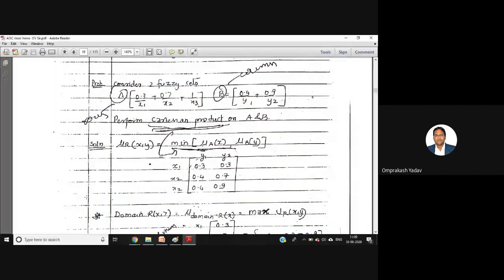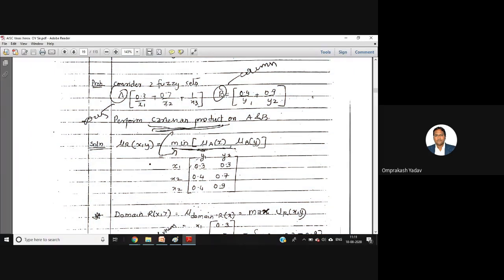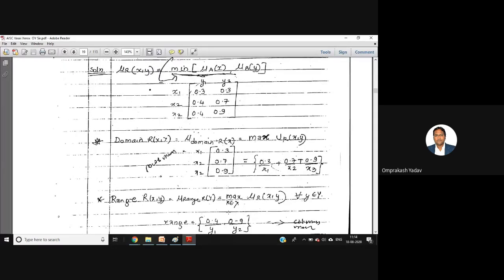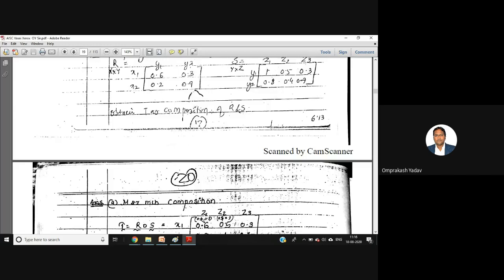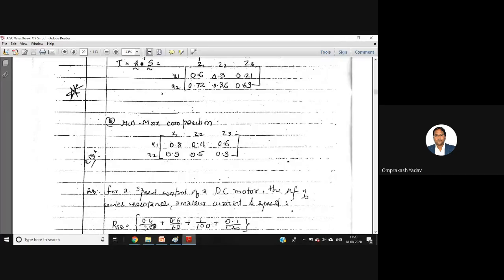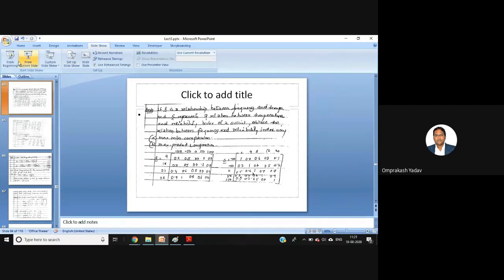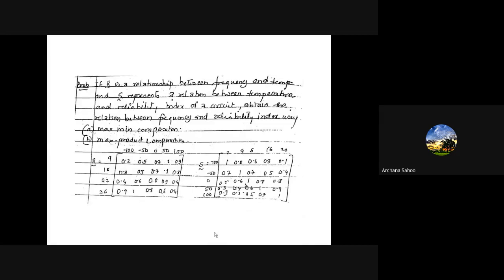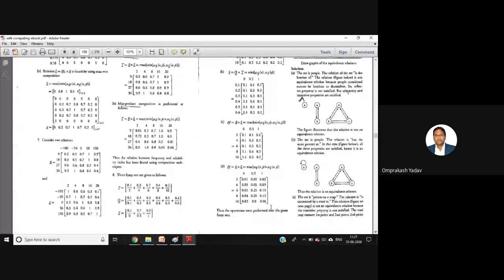composition, domain, range